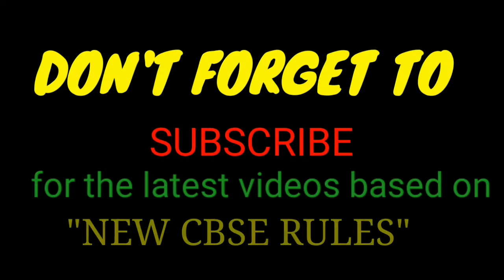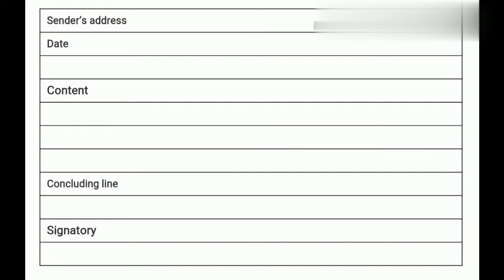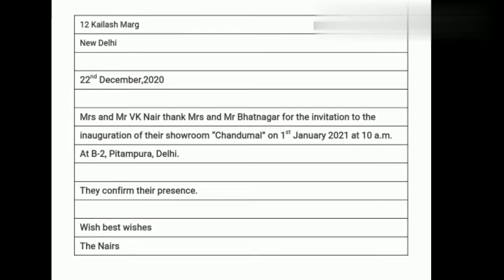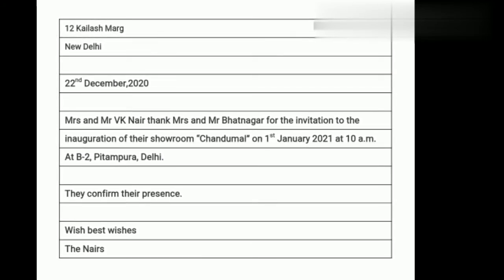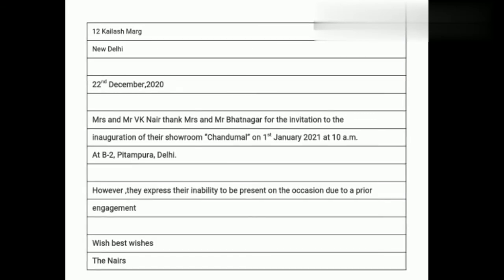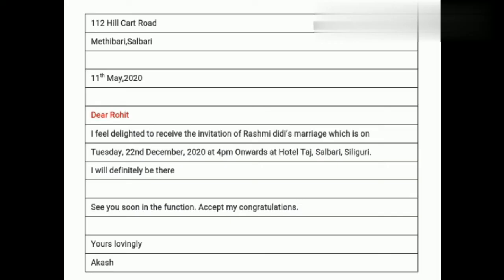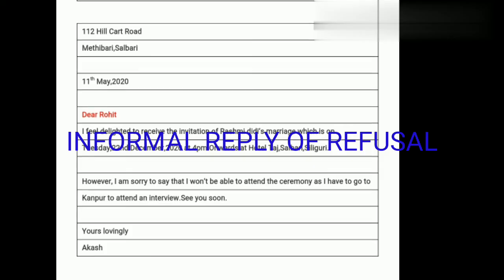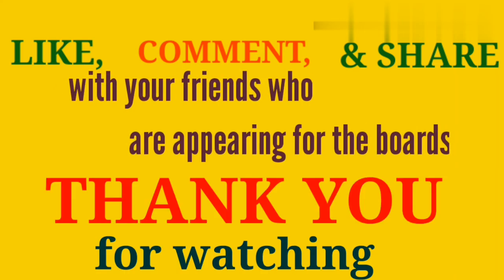REPLY TO AN INVITATION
writing shortwriting replytoinvitation cbse fullmarks formatofreplyandinvitation Format for reply cbse 2020 nee format how to reply to an invitation when to write informal reply of acceptance and when to write informal reply of refusal when to draft reply of formal acceptance and when to write reply of rejection or refusal
This video explains the chapter in details in simple English so that you can understand the story as well as improve your English.This video prepares you for all the examinations.It covers all the question answers related to the chapter.
Copyright Use:
Any images in this video has been used only to convey messages to the viewers. I don't intend to infringe the copyright of anyone.